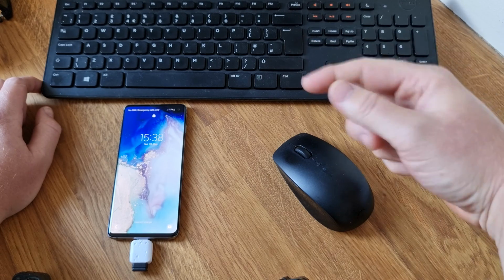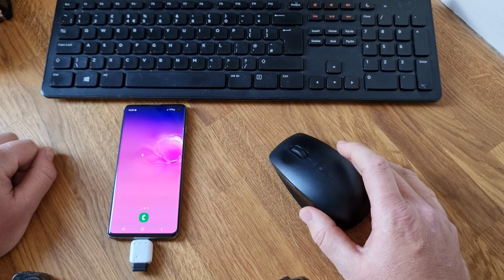How to unlock a phone with a BROKEN SCREEN, using A KEYBOARD ! access a broken phone.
How to access and use a phone with a broken screen, in this video I show you how I unlock a cell phone with a keyboard and mouse
this is a android phone im using and i have no idea if it works on other phones or if its dangerous for the phone or if it damages it in any way.

If you have a broken phone screen and this might work on tablets to !!, this is a hack to be able to control the screen remotely so that you can access your devise and retrieve your pictures and data. the last thing anyone wants after having a broken phone screen or a unresponsive touch screen is to lose all your photos, videos and data. this is a must watch for anyone with a broken phone struggling to save their pictures, videos and data.
this is a Samsung Galaxy S10 in the video and tho it doesn't have a broken screen in the video i think if it works on the phone now it should work on the phone if it had a broken screen.

this video is how i would access my phone with a broken screen.

If you would like to support me you can by donating here, Thank you.

wireless mouse
USB C to USB

This video is for entertainment only, RustyDIY assumes no liability or responsibility for any property damage, losses or injuries incurred as a result of any of the information contained in this video. Use of this information is 100% at your own risk, RustyDIY always recommends the use of PPE and safe practices when working in general, on building equipment and materials, building projects, power tools, tools, vehicles, machines and DIY/Building work as a whole, seen or implied in this video. Any injury, loss or damage that may result from use of tools, equipment, materials or from the information contained in my videos is the sole responsibility of you the user and not RustyDIY or the creators of the videos found on my channel. building work can require many specific insurances, skills and qualifications so leave it to the professionals.